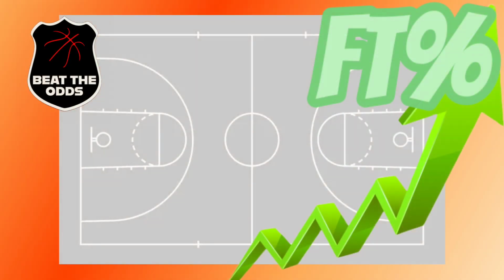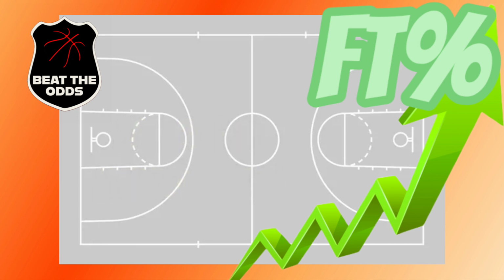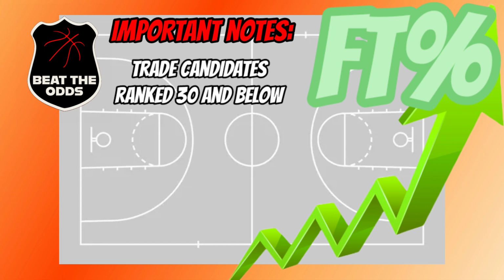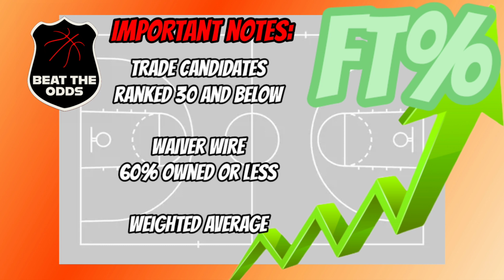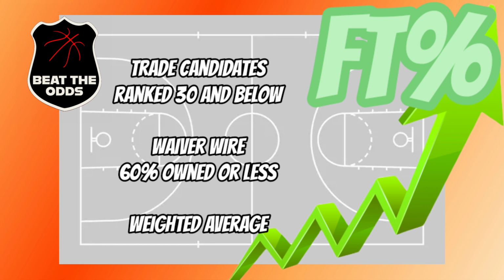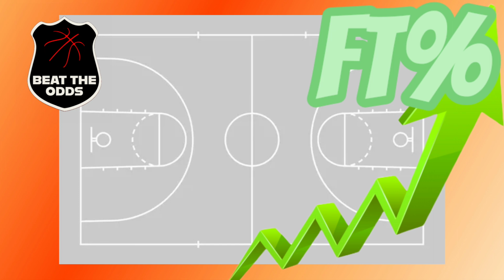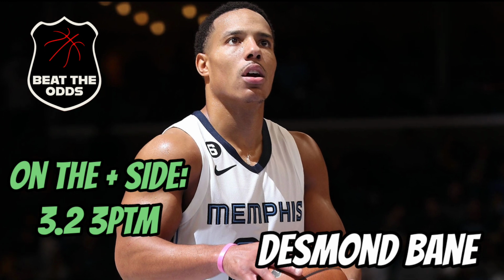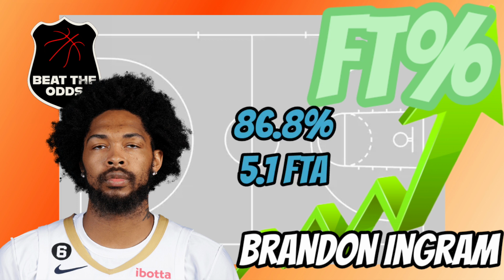👀 Is your Fantasy Basketball Team struggling with FT%, YOU SHOULD WATCH THIS!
FB: Beat the Odds Card Hub